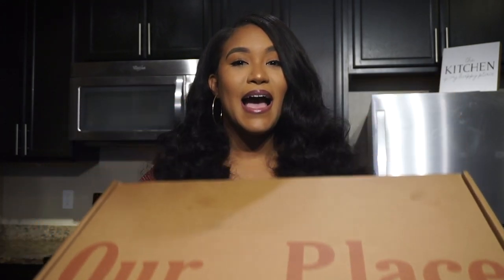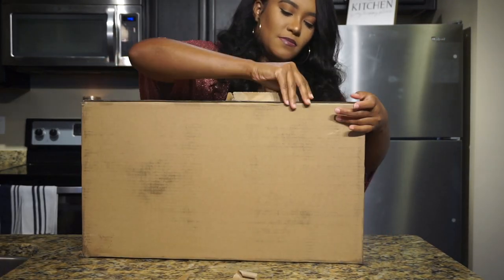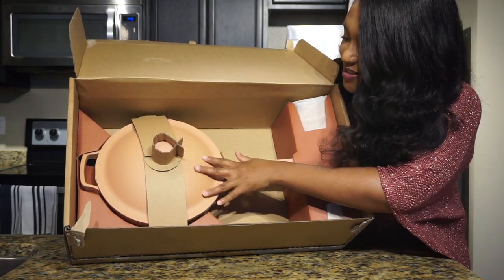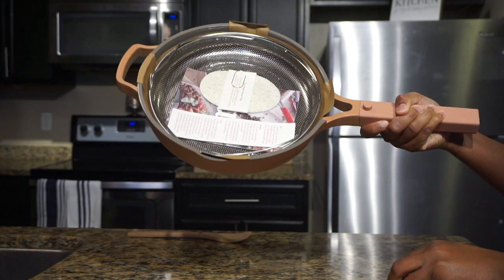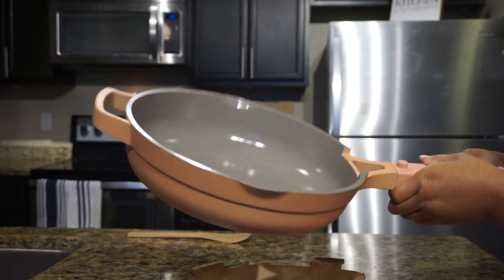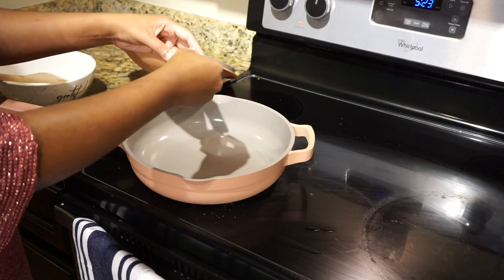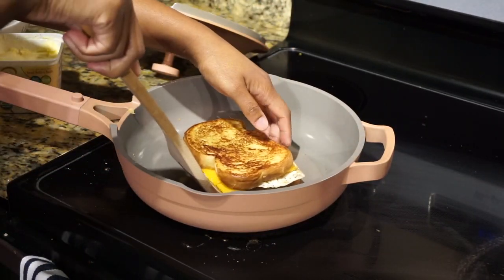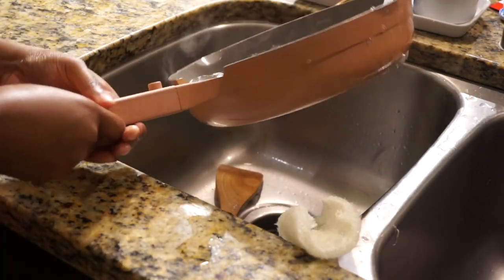The Always Pan Unboxing- Is it Worth the Hype? 2021 unboxing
I absolutely love this pan so much. If you enjoy cooking like myself, it is definitely worth it.